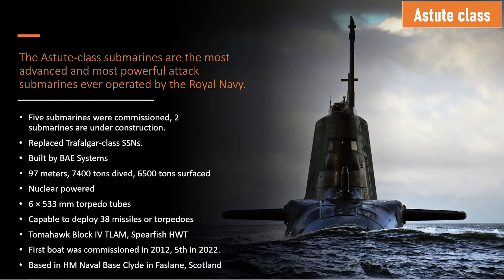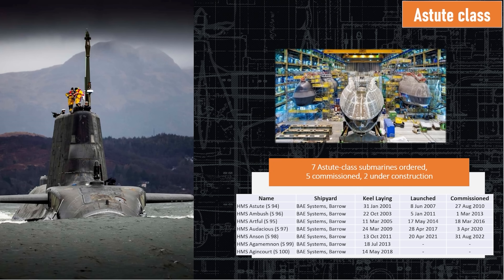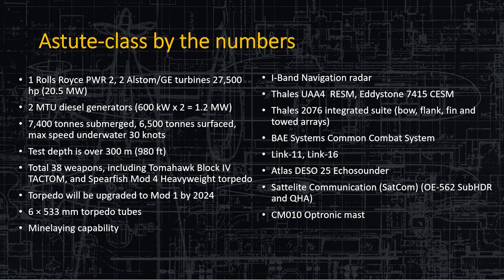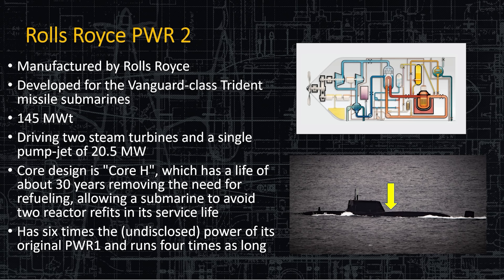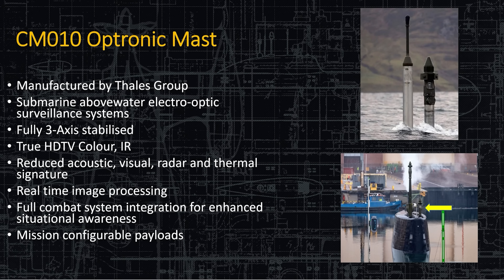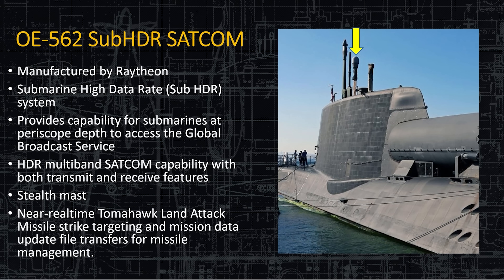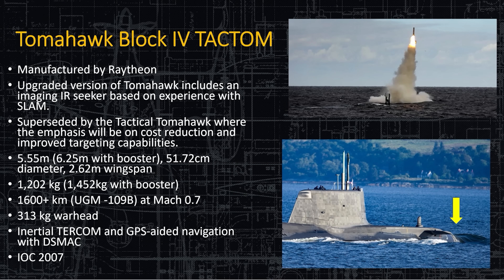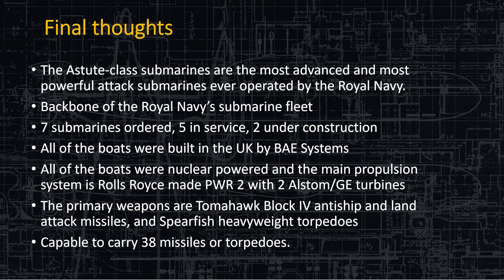Secrets of the Astute SSN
The Astute-class submarine is a nuclear-powered attack submarine (SSN) designed and built by BAE Systems for the United Kingdom's Royal Navy. These submarines are among the most advanced of their kind, integrating cutting-edge stealth, sensors, and weaponry.

Key Features:
Dimensions and Propulsion:

Length: Approximately 97 meters (318 feet).
Beam: 11.3 meters (37 feet).
Displacement: Around 7,400 tonnes when submerged.
Propulsion: Rolls-Royce PWR2 nuclear reactor driving a pump-jet propulsor, providing virtually unlimited range and endurance, limited only by crew supplies.
Stealth and Acoustic Superiority:

Extremely low acoustic signature due to advanced hull design, special coatings, and vibration isolation techniques.
Uses a pump-jet propulsion system for reduced cavitation noise.
Sensors and Systems:

Equipped with the Sonar 2076 suite, one of the world's most advanced sonar arrays, capable of detecting vessels at extended ranges.
Advanced optronic masts replace traditional periscopes, offering 360-degree visibility without physical penetration of the pressure hull.
Armament:

Six 533mm torpedo tubes capable of firing:
Spearfish heavyweight torpedoes for anti-ship and anti-submarine warfare.
Tomahawk Land Attack Missiles (TLAM) for precision strikes on land targets, with a range exceeding 1,000 miles.
Total capacity: 38 weapons.
Crew and Endurance:

Crew: Around 98 personnel, with accommodations optimized for extended deployments.
Endurance: Capable of remaining submerged for up to 90 days without surfacing.
Operational Role:

Multi-mission capability: anti-submarine warfare (ASW), anti-surface warfare (ASuW), intelligence gathering, land attack, and supporting special operations.
The Astute class represents a significant leap in submarine technology for the Royal Navy, blending operational flexibility with a design that ensures survivability in hostile environments.

CPU: Intel i9-10850K @3.60GHz
RAM: 64GB
GPU: NVIDIA GeForce RTX 3080